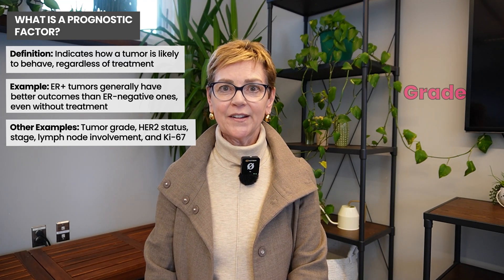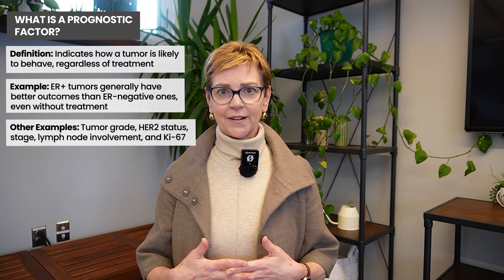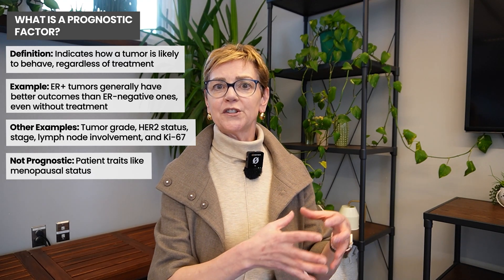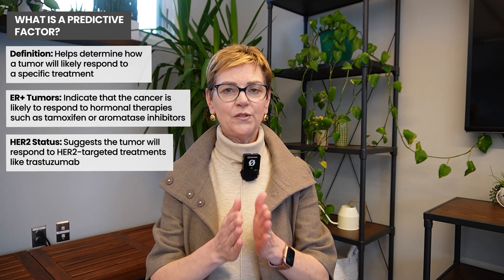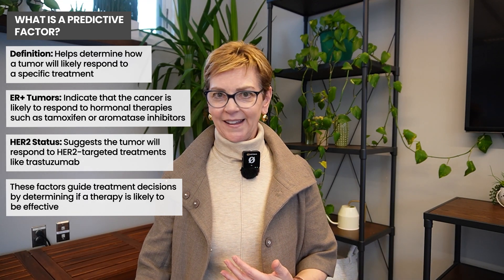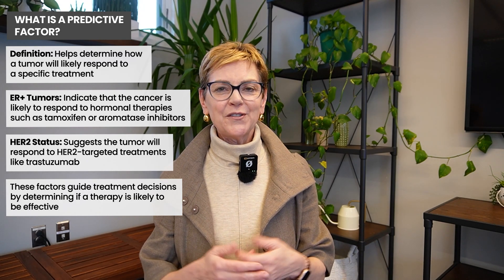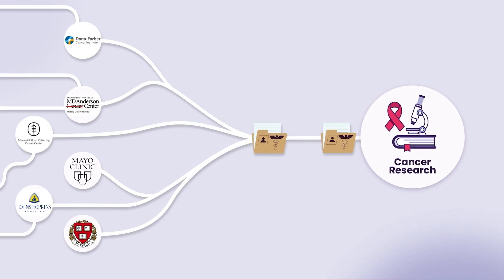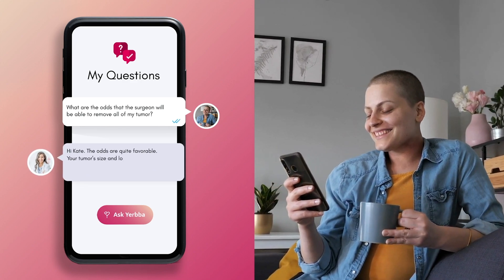How Are Treatment Decisions Made for Cancer? Prognostic vs. Predictive Factors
What’s the difference between prognostic and predictive factors in breast cancer? Dr. Jennifer Griggs explains how prognostic factors like estrogen receptor status, tumor grade, Ki-67, and HER2 status predict how a tumor will behave, and how predictive factors help determine how well treatments like hormonal therapy or HER2-targeted drugs will work.

Chapters
0:00 Factors for Breast Cancer
0:39 Prognostic Factors
1:19 Ki-67
2:45 Predictive Factors